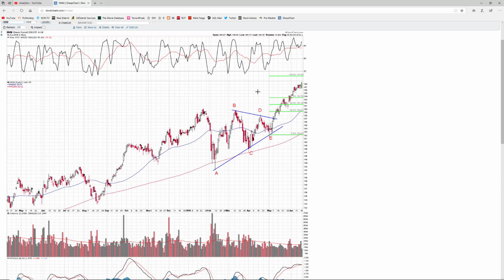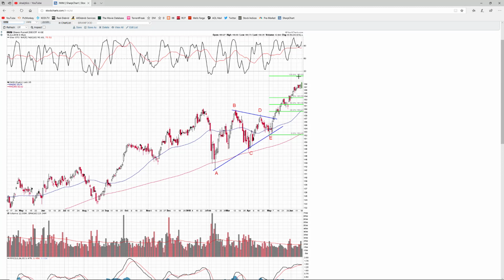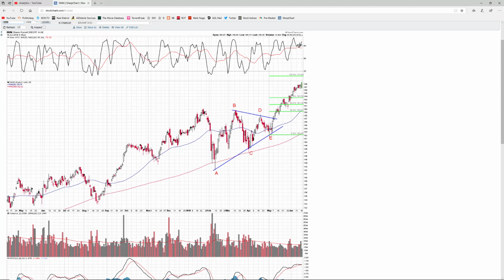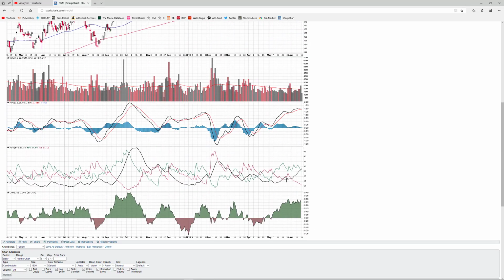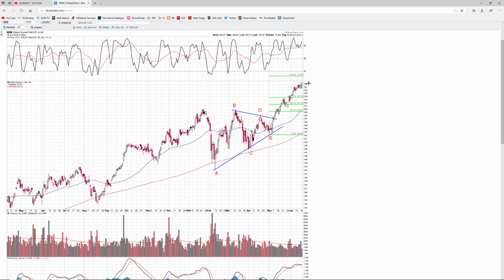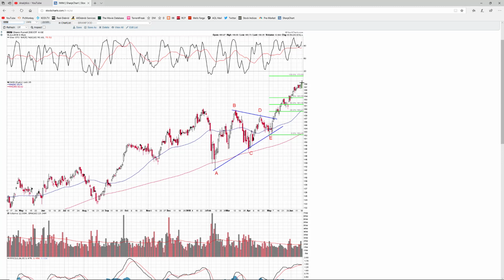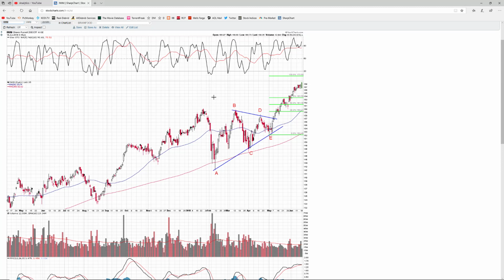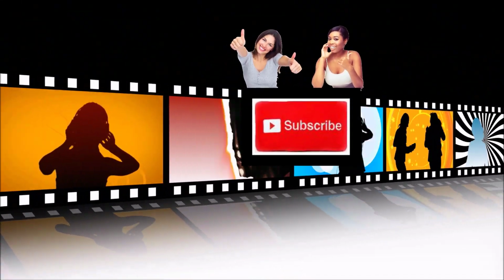A TECHNICAL LOOK AT THE IWM VIEW A LARGE VIEW OF TRAND FOR THE RUSSEL 2000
Today we take a look at technical patterns in the IWM as it relates to the over all small cap market. The Russel 2000 has a forecast based on the trends seen inside